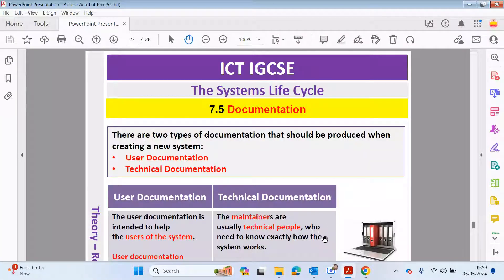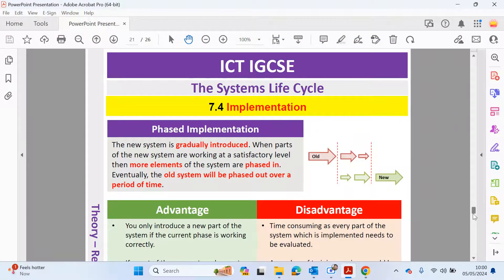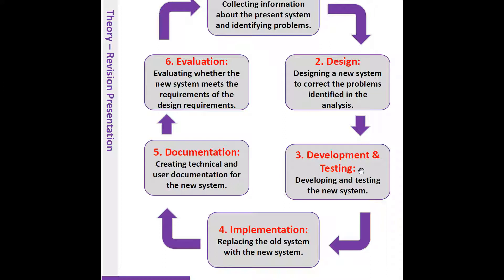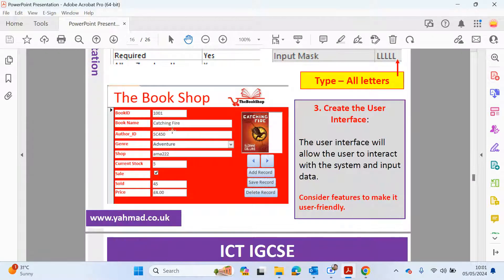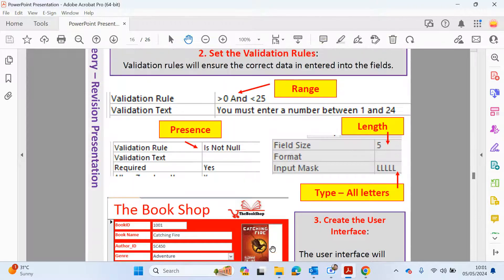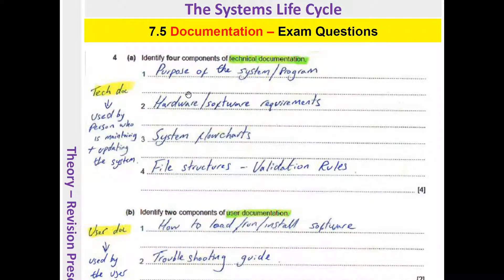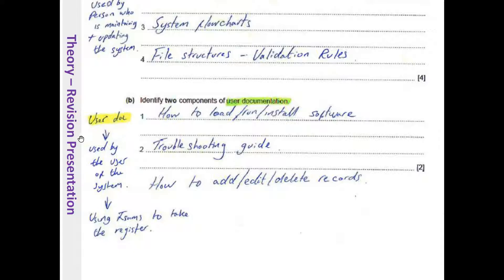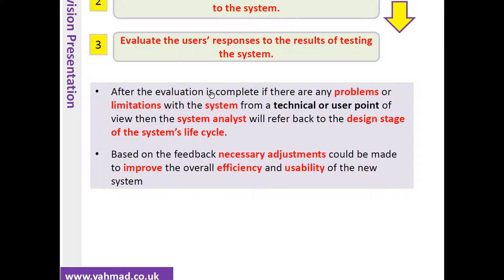ICT IGCSE Chapter 7 - The Systems Life Cycle - Part 3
1 Types and components of computer systems
2 Input and output devices
3 Storage devices and media
4 Networks and the effects of using them
5 The effects of using IT
6 ICT applications
7 The systems life cycle
8 Safety and security
9 Audience
10 Communication